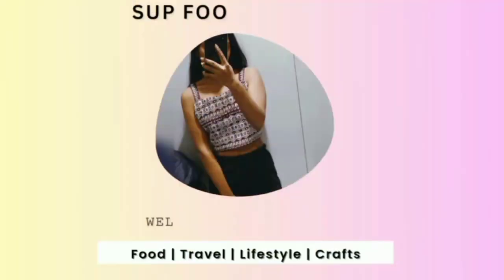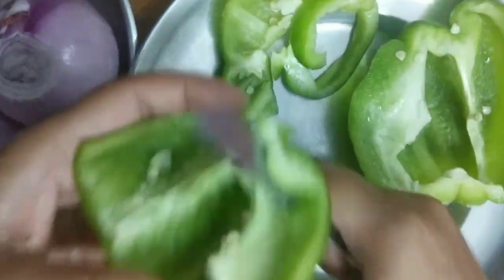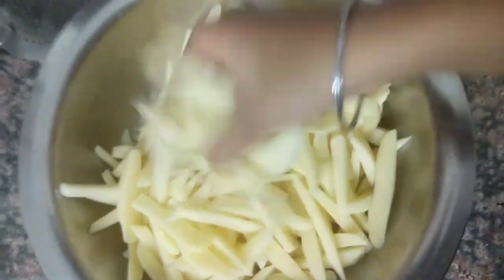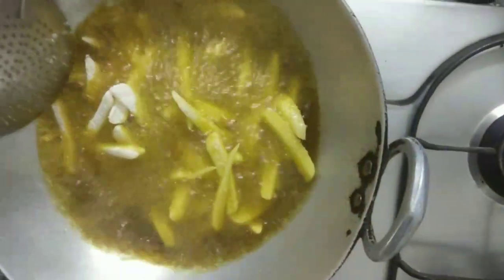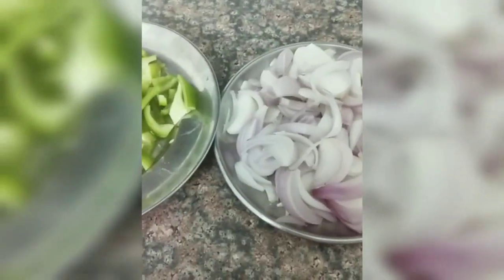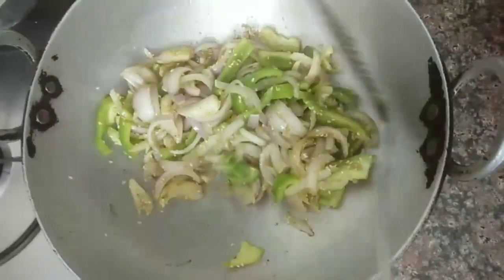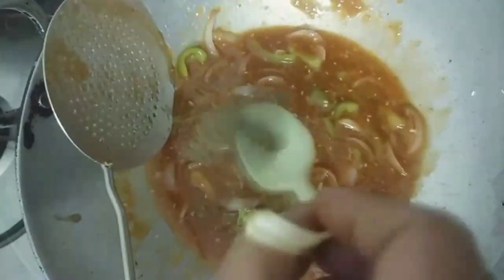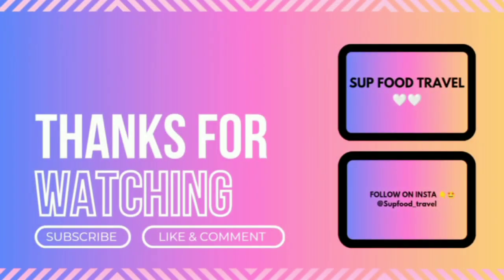Honey Chilli Potato Recipe | Crispy Restaurant Style Starter | Easy & Yummy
Crispy Honey Chilli Potato Recipe
Easy Restaurant Style Starter